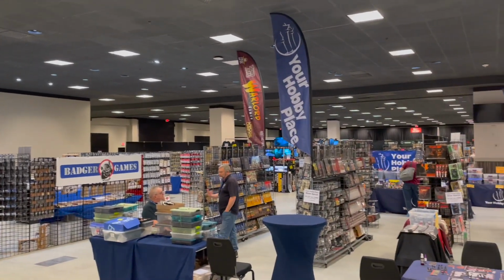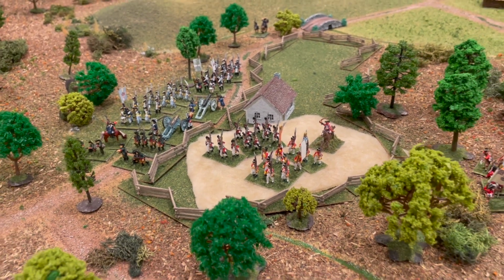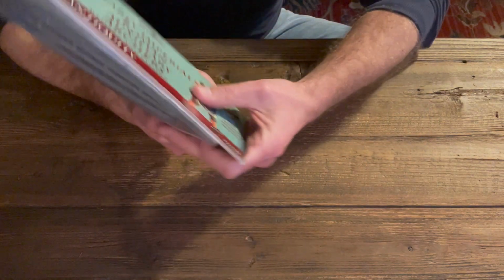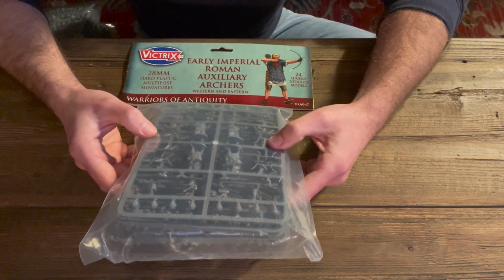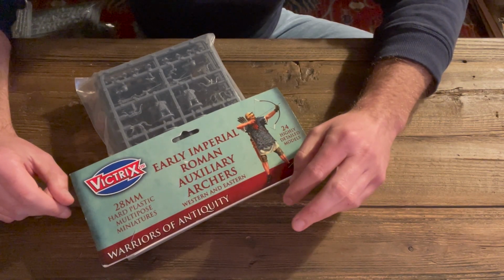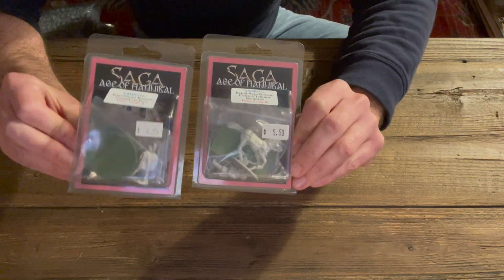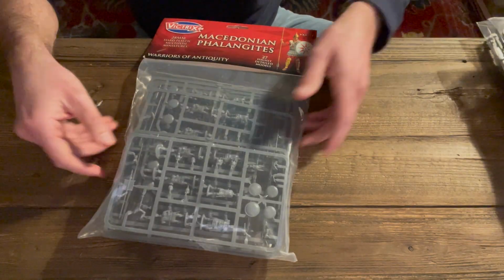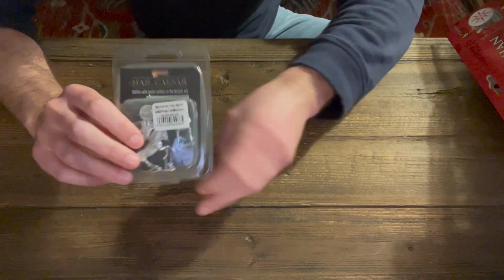Cold Wars 2023 Show Report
A quick run-through of the HMGS Cold Wars convention in Valley Forge PA. I captured some eye-catching games and end with a look at what I bought.